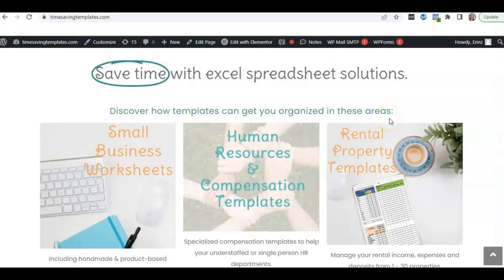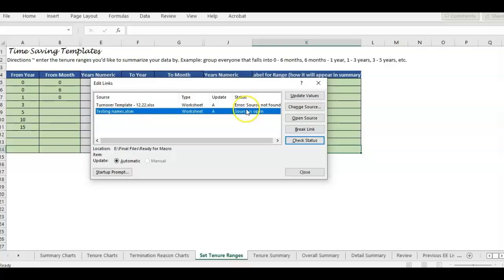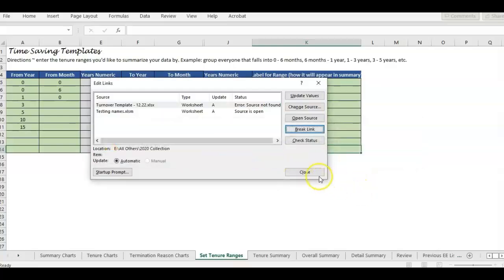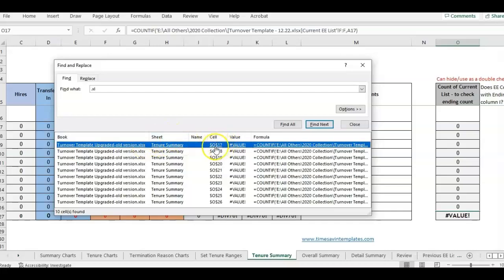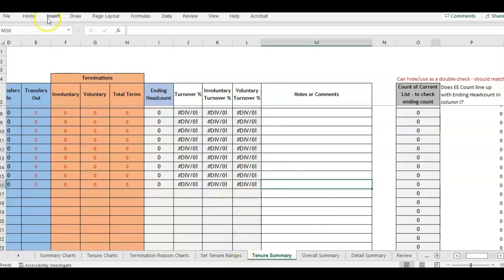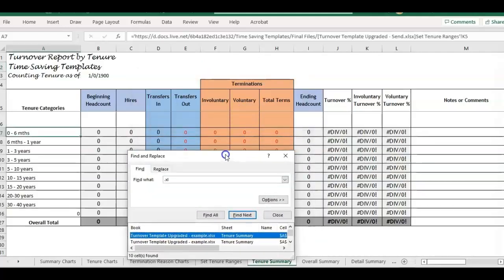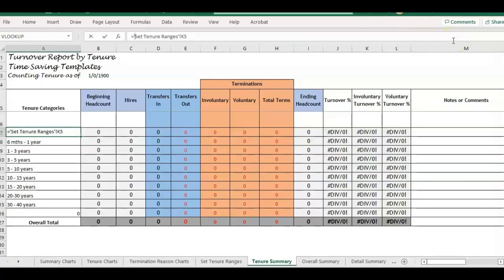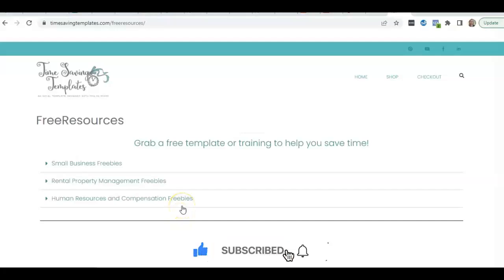How to edit Excel Links, Excel Can't update Links Error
In this video, I’m going over an example of what to do when faced with this dreaded notification in excel:
'We can't update some of the links in your workbook right now.
You can continue without updating their values, or edit the links you think are wrong'
Editing links would be great, if you knew where in the file those links were and what data it was populating with, right?  Sometimes it’s not that easy to find out though, especially if you’re using a file that’s been passed down from several coworkers and/or you’ve moved your own files around.
Watch the video for some tips that will show how to find and fix those broken links!

You can find the Turnover Template used in the example